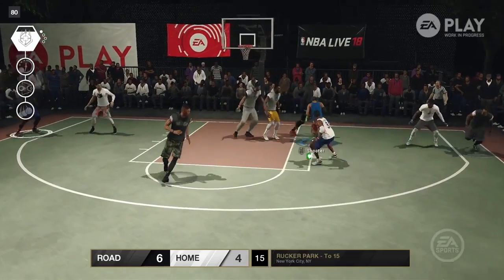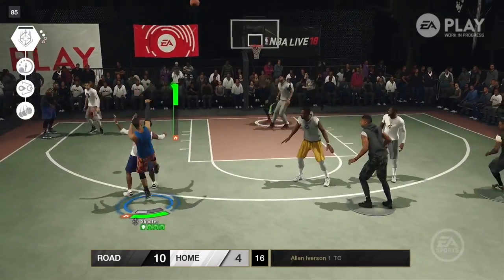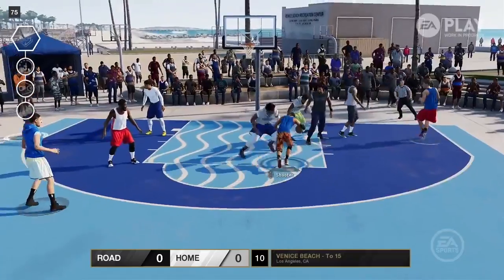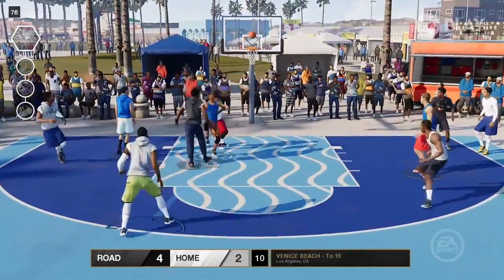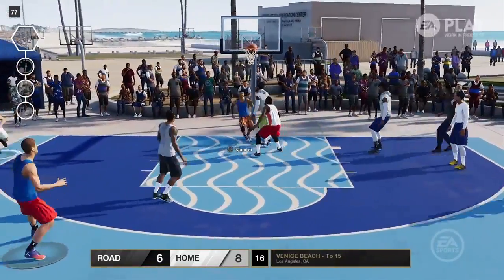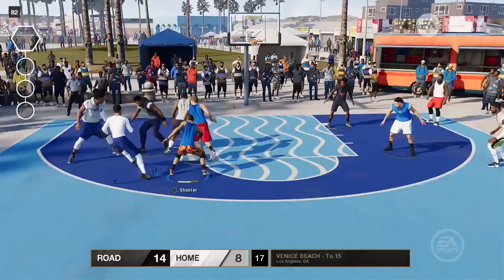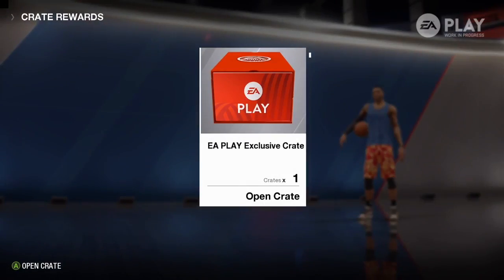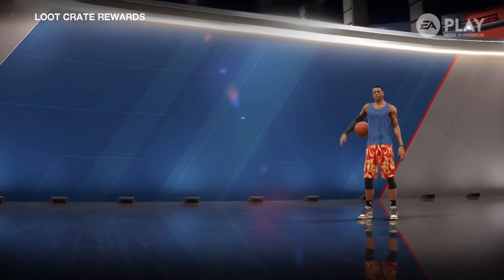NBA Live 18 The One Gameplay!!! New My Career Mode For NBA Live 18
NBA Live 18 the one gameplay looks pretty fun. Cant wait to play when the nba live 18 demo drops.

xbox 360 console

college hoops 2k8

ncaa football 14 (xbox 360)

equipment i use:
blue snowball mic

elgato hd60

Frequently used Songs:
Artist: Da Tooby
songs: Control, Boat, Sunsets and Corvettes, Racks On Racks

xbox 360 console

college hoops 2k8

equipment i use:
blue snowball mic

elgato hd60

having a great time playing ncaa football 14 dynasty modes and road to glory with fs, qb, cb, and more to come